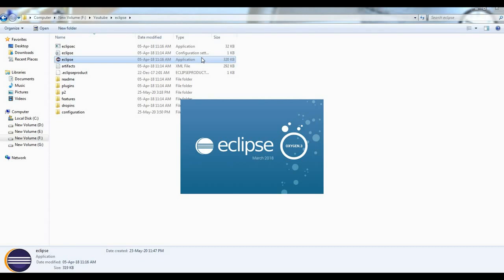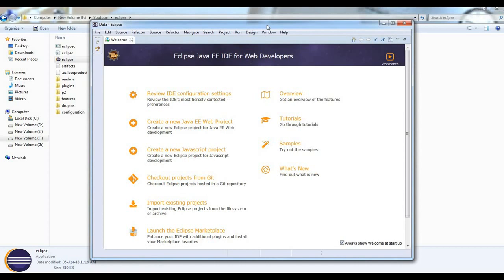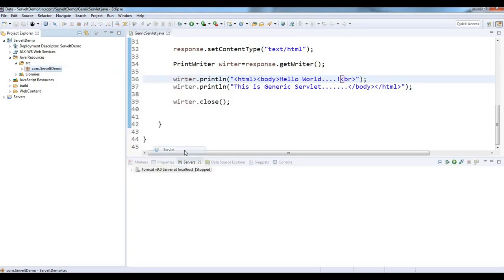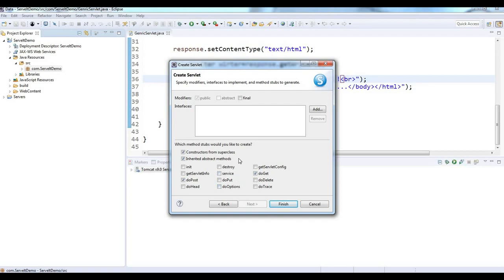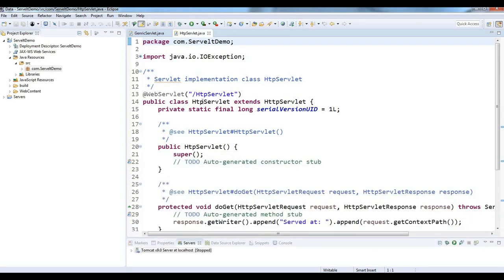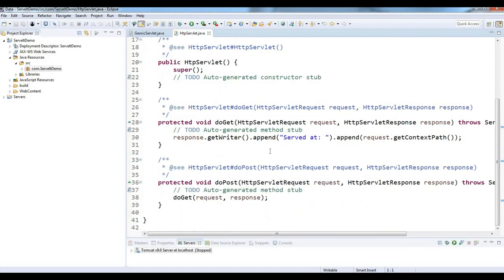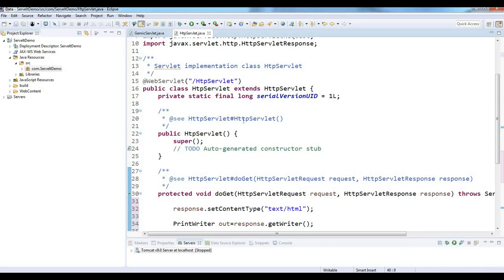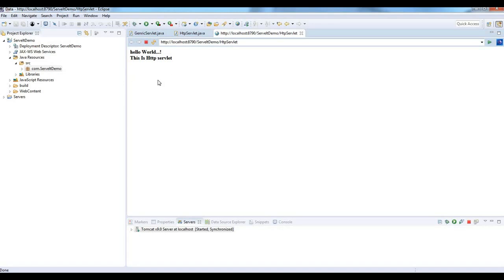6 How To Run A HttpServlet In Eclipse IDE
HttpServlet
javax.servlet.http.HttpServlet (abstract class)
The immediate super class of HttpServlet is GenericServlet.
It defines a HTTP protocol specific servlet.
HttpServlet is a sub class of GenericServlet class.
All methods are concrete (non-abstract). service() is non-abstract method. service() can be replaced by doGet() or doPost() methods.

doGet()
In doGet(), parameters are appended to the URL and sent along with header information
Maximum size of data that can be sent using doGet() is 240 bytes
Parameters are not encrypted
Application:
Used when small amount of data and insensitive data like a query has to be sent as a request.
It is default method.
doGet() is faster comparatively
doGet() generally is used to query or to get some information from the server
This is default method of http

doPost()
In doPost(), parameters are sent in separate line in the body
There is no maximum size for data
Parameters are encrypted here
Application:
Used when comparatively large amount of sensitive data has to be sent.
E.g. submitting sign_in or login form.
doPost() is slower compared to doGet() since doPost() does not write the content length
Dopost() is generally used to update or post some information to the server